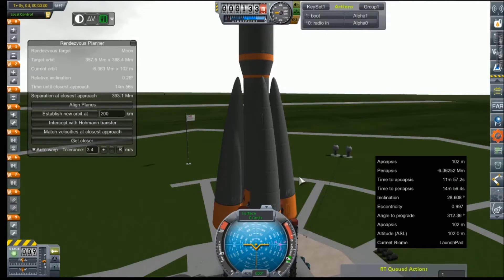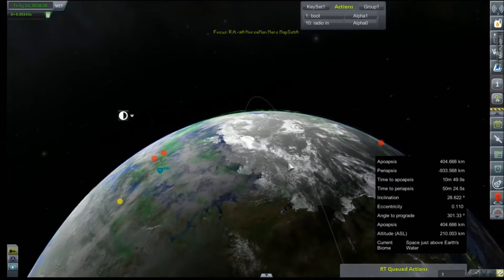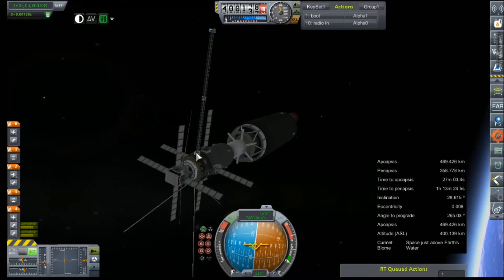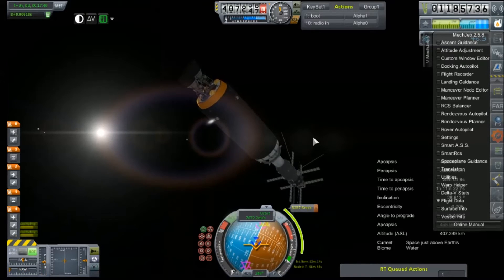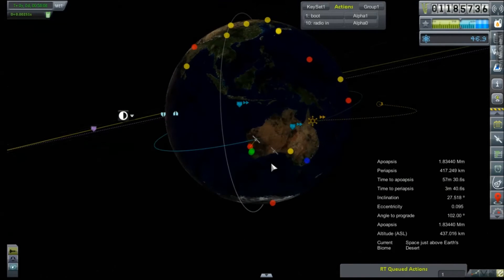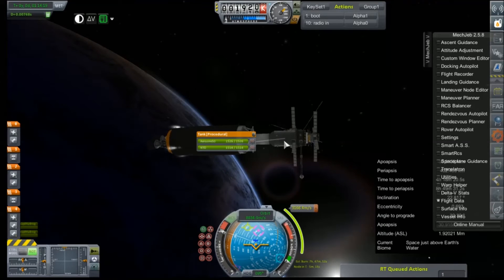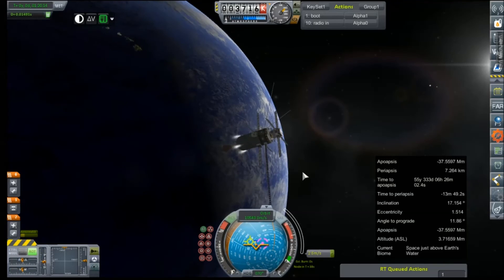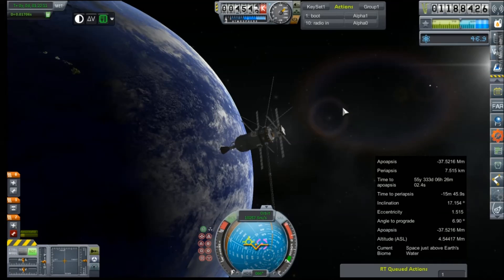KSP RP-0 #94 Mars MapSat Launch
The First in a group of 3 (maybe 4) probes headed for Mars!  This mission is to Map the Martian surface to gather data for the two landers that will follow.

Mod List for this Series:

Toolbar
Contract Configurator
Contract Packs
Custom Barn Kit
Deadly Reentry
Diazo
Dmagic Utls
Engine Group Controller
FAR
Firespitter (core)
Impact Science
Kerbal Renamer
Kopernicus
KSC Switcher
MagiCore
MagicSmokeIndustries
MainSailor
PlanetShine
Procedural Fairings
Procedural Parts
RCS Build Aid
Real Chute
Real Fuels
Real Heat
Realism Overhaul
Real Plume
Remote Tech
RP-0
Scansat
Scatterer
Ship Manifest
Smoke Screen
Solver Engines
StretchySNTextures
SXT
Taerobee
Test Flight
Texture Replacer
Thunder Aerospace
TriggerTech
TweakScale
VenStock Revamp
ModuleManager